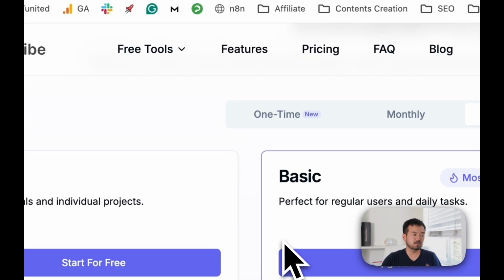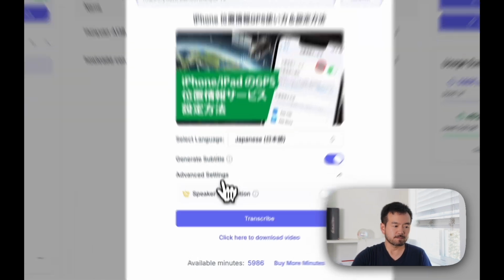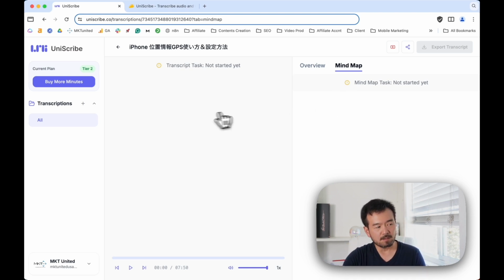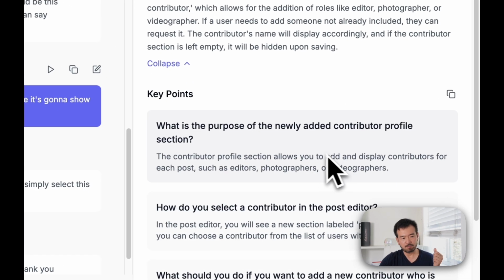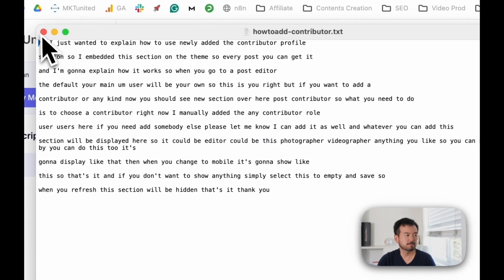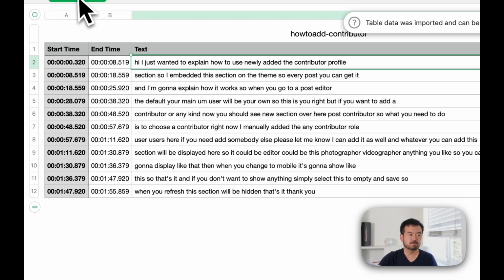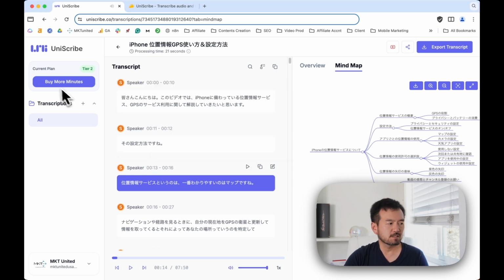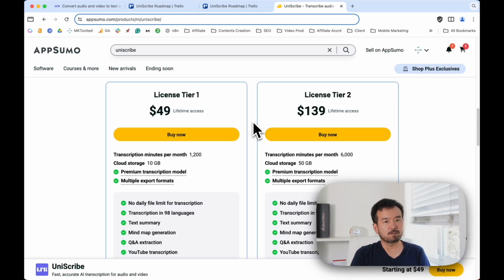Better engagement and better AISEO with UniScribe - AI for Audio/Video to Text & Summarization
Stop struggling with inaccurate transcriptions! 🎯

Transcribing audio and video is ESSENTIAL for content creators, but finding reliable software that actually works is harder than it should be. That's where Uniscribe comes in - and right now it's available on AppSumo with an incredible deal!

What You'll Discover:

✅ Support for 98 languages (perfect for global creators)
✅ 6 different export formats including subtitles
✅ Upload videos OR paste YouTube links directly
✅ Automatic speaker identification for interviews
✅ User-friendly dashboard with timeline view
✅ Mind mapping feature for content organization
✅ Export as text, Word, PDF, CSV with timestamps
Whether you're a YouTuber, podcaster, or content marketer, Uniscribe streamlines your workflow and saves hours of manual work. Plus, it comes with a 60-day money-back guarantee - so there's zero risk!